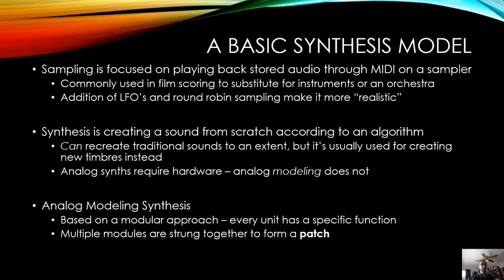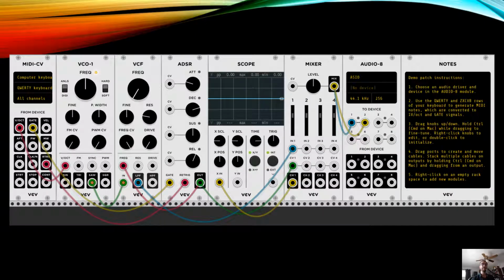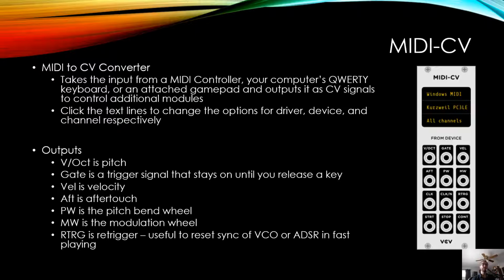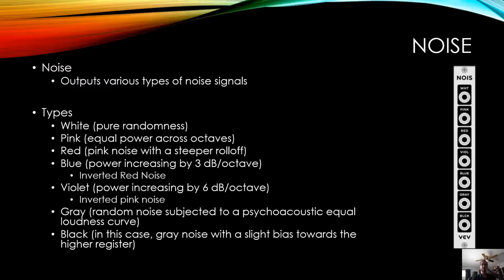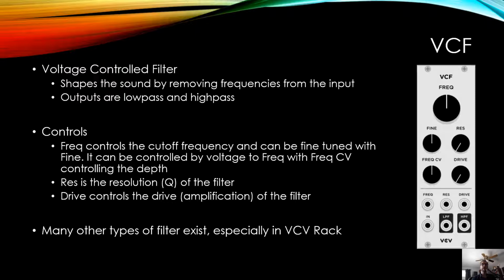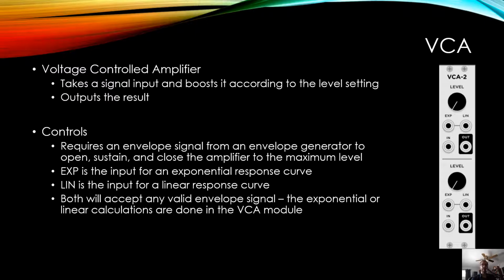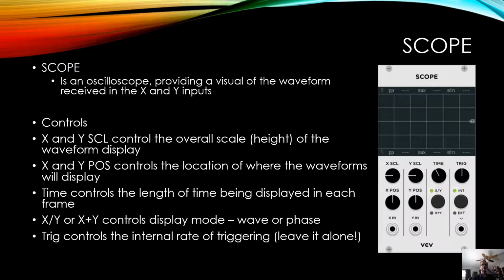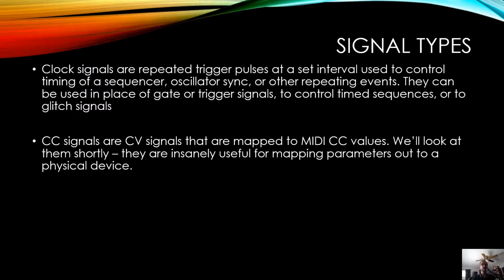MUS 3701 - 09-02 A Basic Synthesis Model